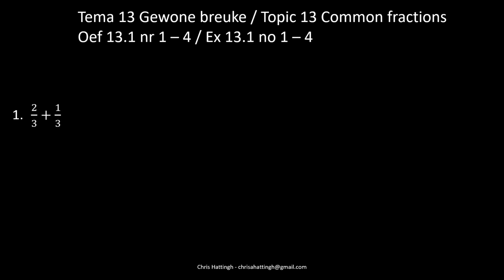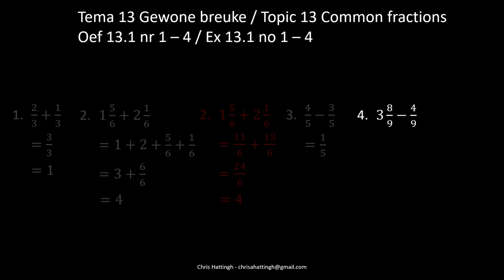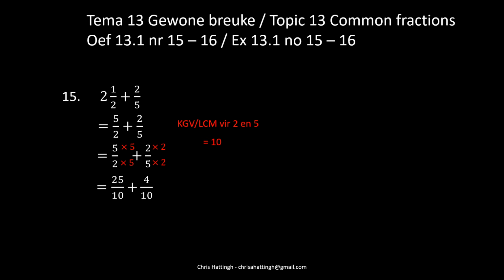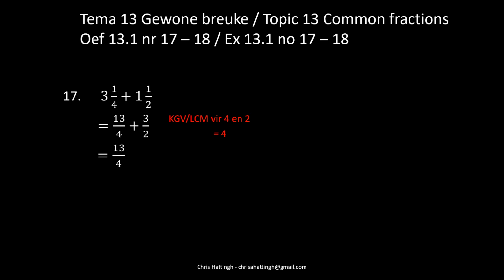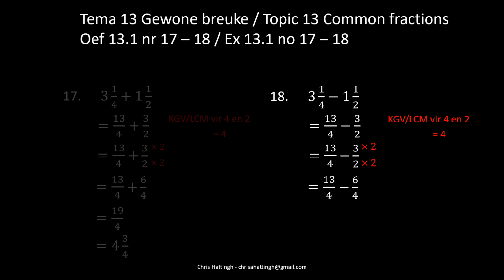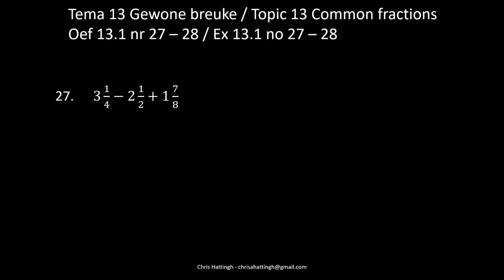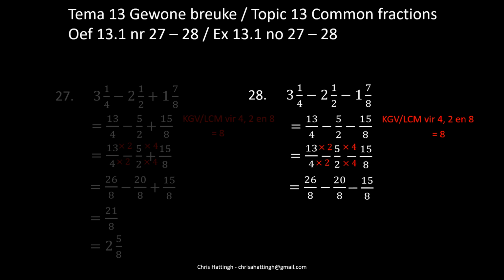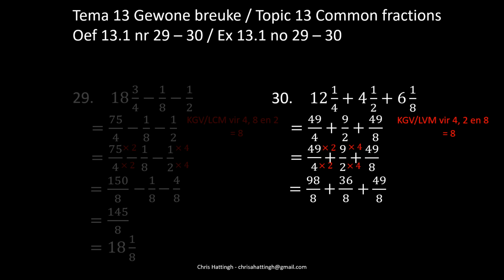Add and subtract fractions